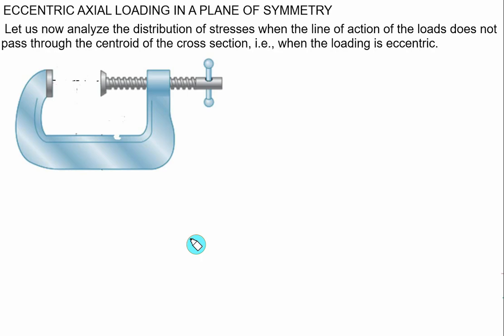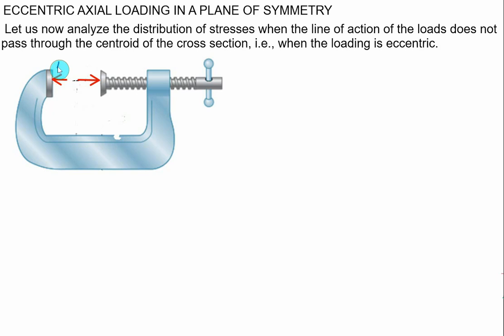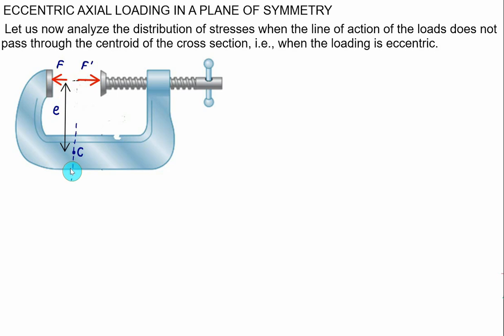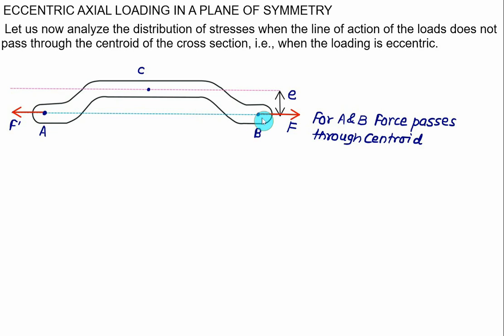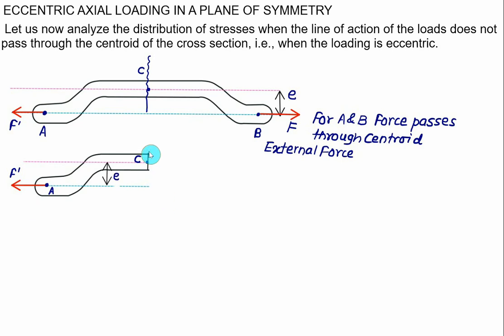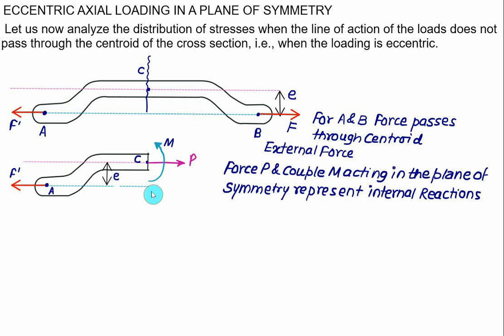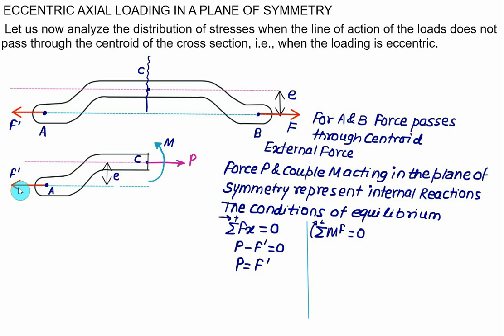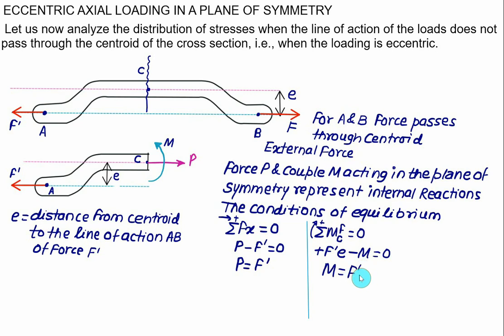Bending Stress 21 Eccentric axial loading in a plane of symmetry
In this video, we will be discussing eccentric axial loading in a plane of symmetry.
Understanding how to analyze structures subjected to eccentric axial loads is essential for engineers and designers who need to design structures that can withstand different types of loads.

We will start by reviewing the basics of axial loading and how it affects structures. We will then introduce the concept of eccentric axial loading, where the load is applied away from the centroid of the cross section, and discuss how it affects the stress and deformation in the structure.

Next, we will work through a series of example problems to demonstrate how to calculate the stress and deformation in a structure subjected to eccentric axial loading in a plane of symmetry. We will use diagrams and equations to illustrate key concepts and show how to apply them in practice.

Throughout the video, we will discuss practical considerations for designing structures subjected to eccentric axial loads, including how to ensure that the structure remains stable and does not buckle under load.

By the end of the video, you will have a solid understanding of how to analyze structures subjected to eccentric axial loading in a plane of symmetry, and you will be better equipped to design and analyze structures that can withstand different types of loads.